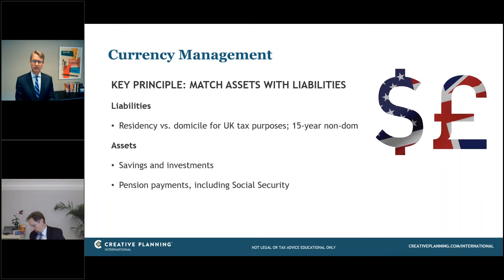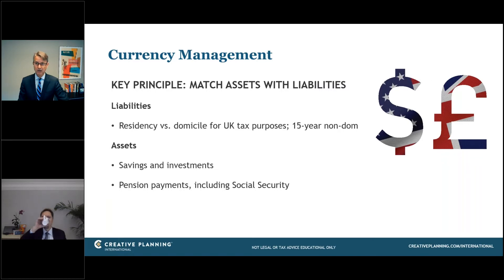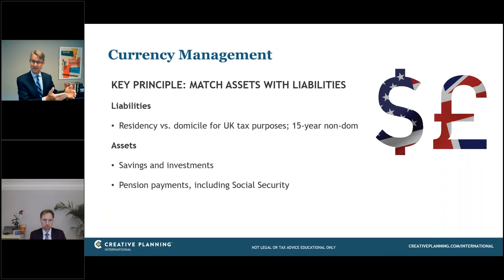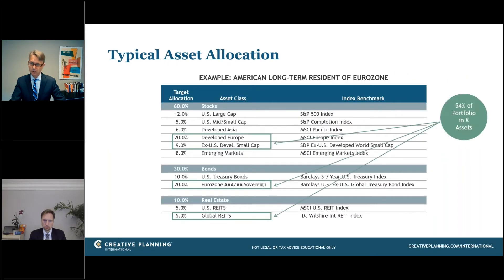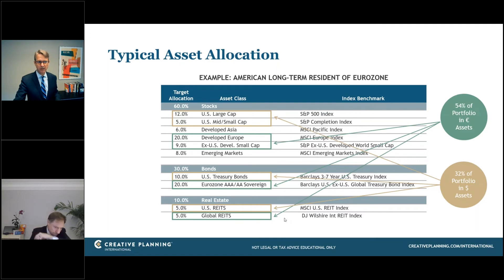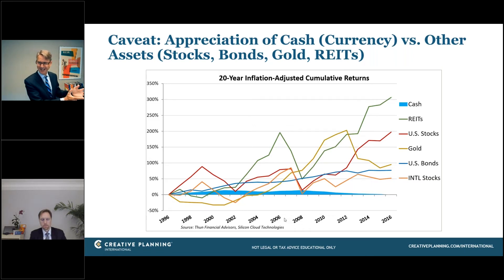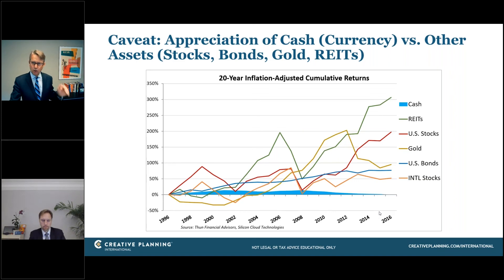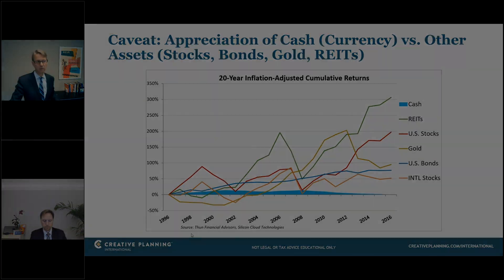How to Manage Currency Risk as an Expat | Creative Planning International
Managing currency risk is a source of major consternation for many expats, specifically U.S. expats who are concerned about the implications of the strength of the U.S. dollar relative to their local currency. Viewed through the lens of long-term financial planning outcomes, understanding currency risk becomes even more important.

In this clip from a recent @kuenzid webinar, David Kuenzi talks us through what all expats need to consider when it comes to currency and how to approach your investment portfolio.